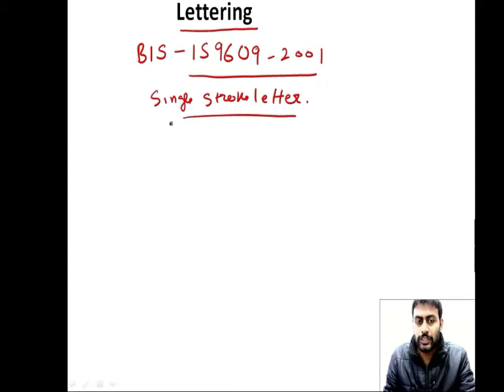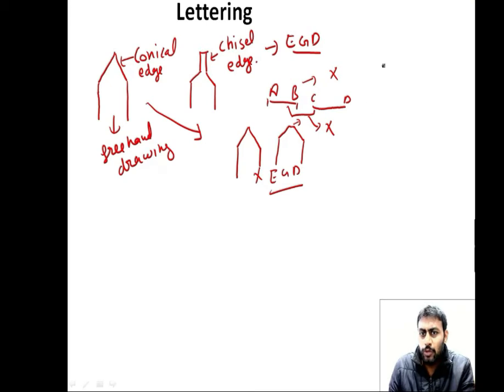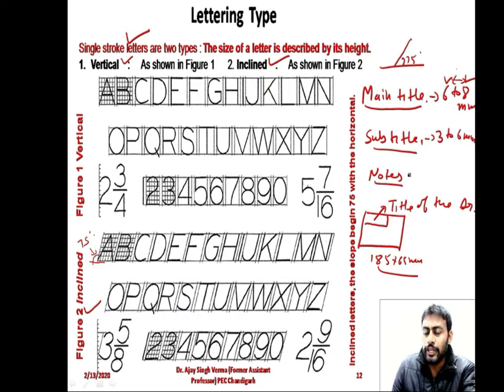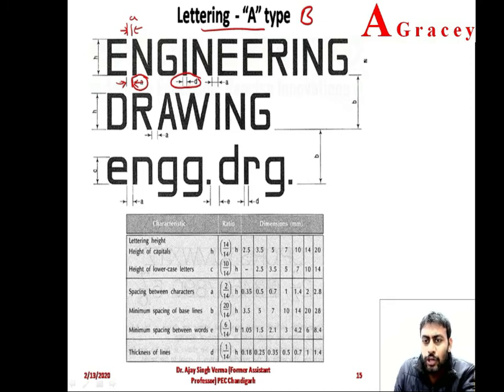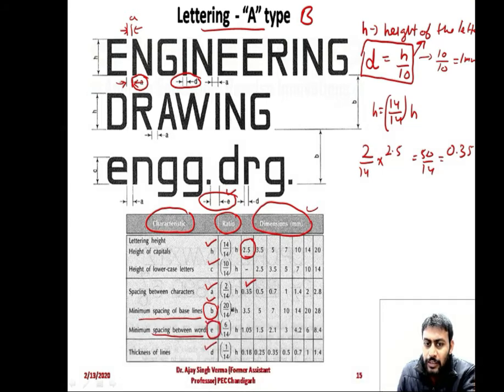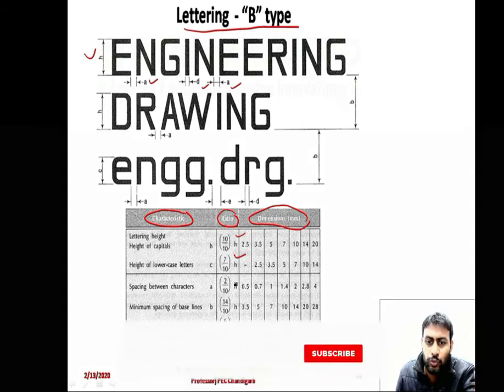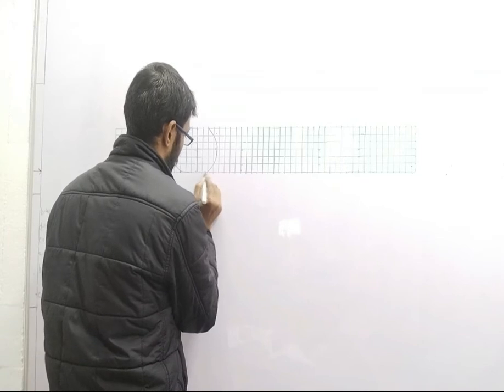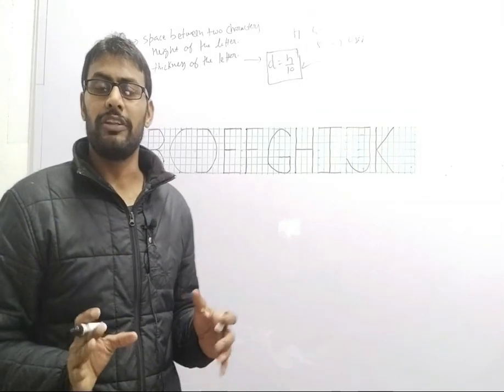Lecture 6 Letters in Engineering Drawing & how to draw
Basics of Letters in Engineering Drawing and how to draw. for all engineering branches.